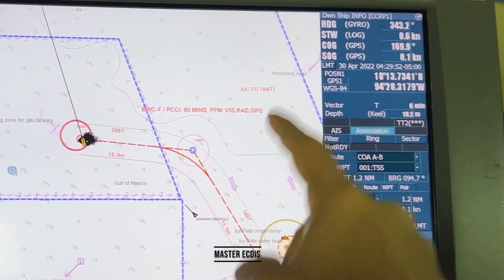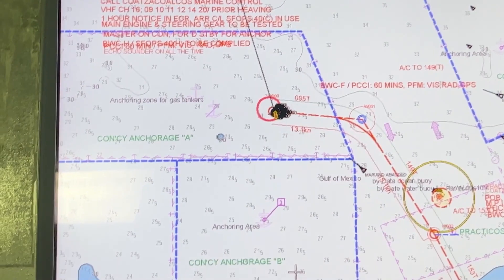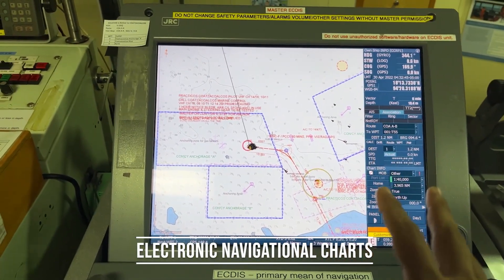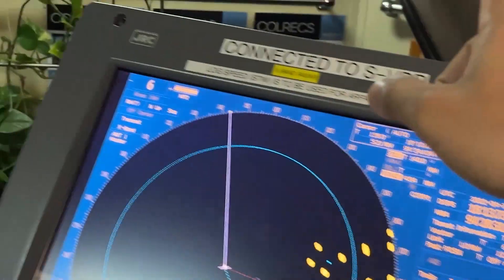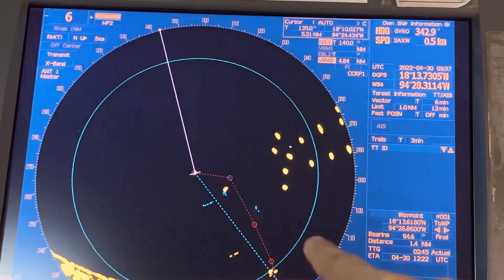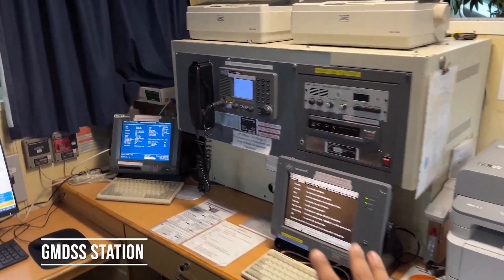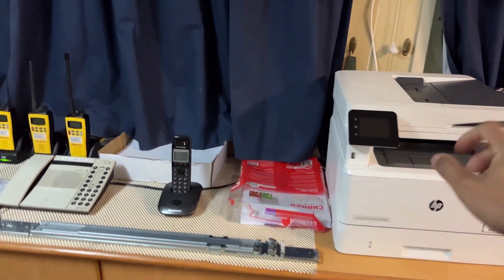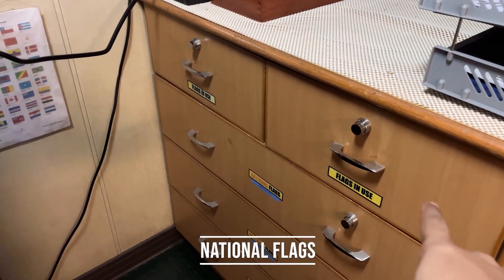NAVIGATION BRIDGE TOUR 360° | COMMAND CENTRE of a Mega Ship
In this Episode, you will watch the A 360° tour of the Navigation Bridge on a Mega Ship covering Full Detailed description about All Equipment on Navigation Bridge of our Mega ship.
Navigation Bridge is called the Command Centre of the ship or the Brain of the ship.

You will see all the Navigational, GMDSS and Safety Equipment on the BRIDGE.